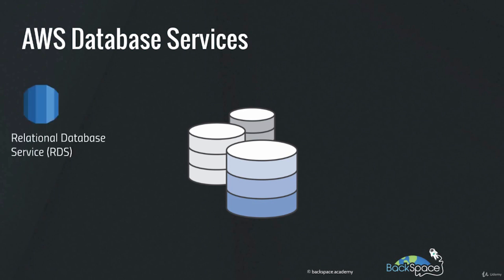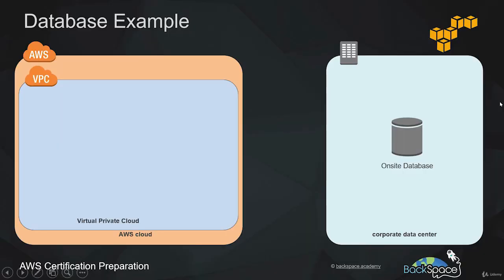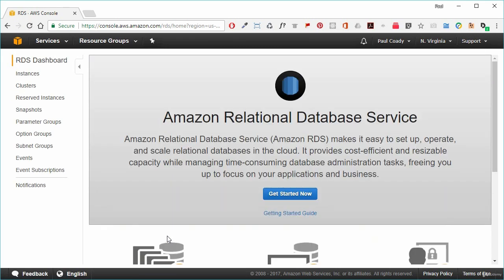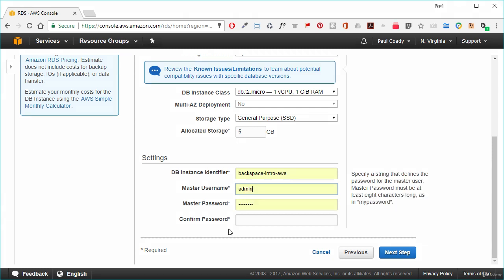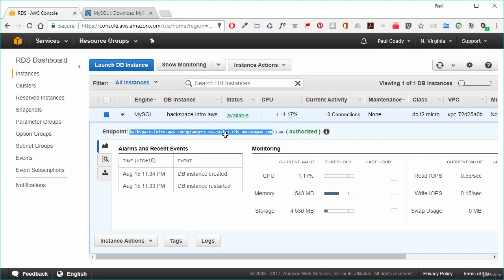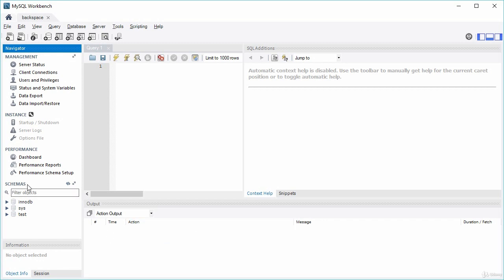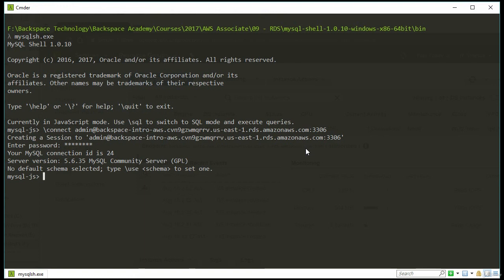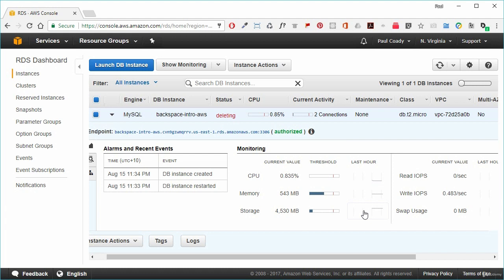2. Database Services (AWS)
Amazon Web Services provide a wide range of database solutions to its clients. Depending upon the nature of the data and the cost constraints of the client these various database types serve all users accordingly.

Various databases that are provided by the Amazon Web Services(AWS) are :

Amazon DynamoDB
Amazon Aurora
Amazon Relational Database Service
Amazon Timestream
Amazon Neptune
Amazon Quantum Ledger Database (QLDB)
Amazon RDS on VMware